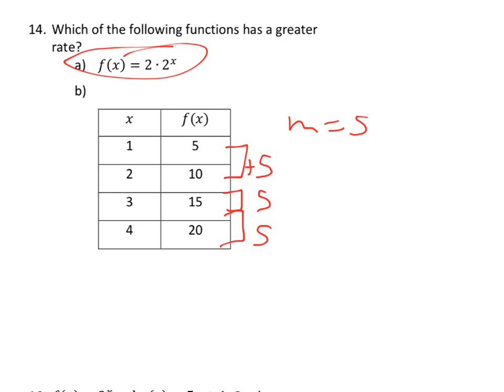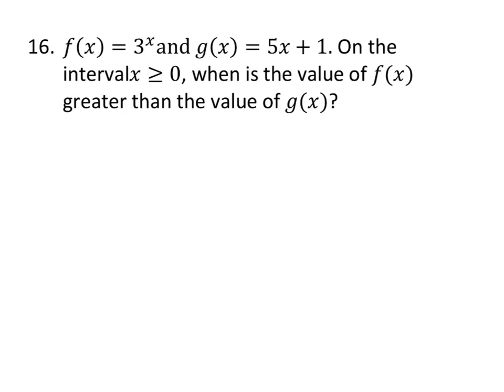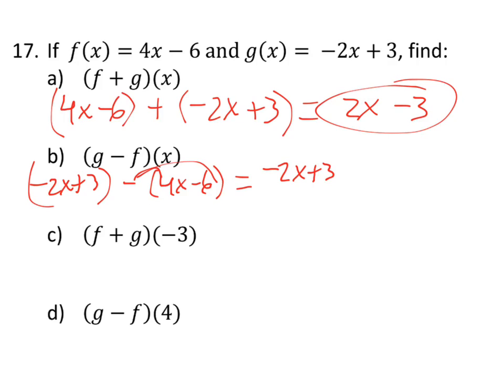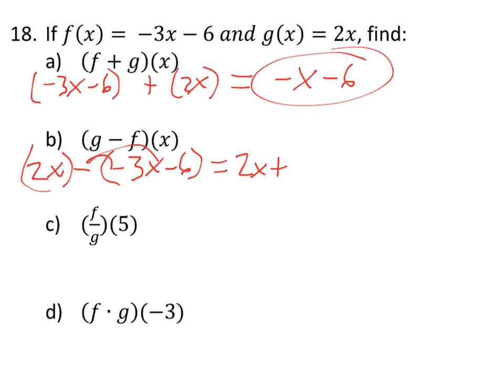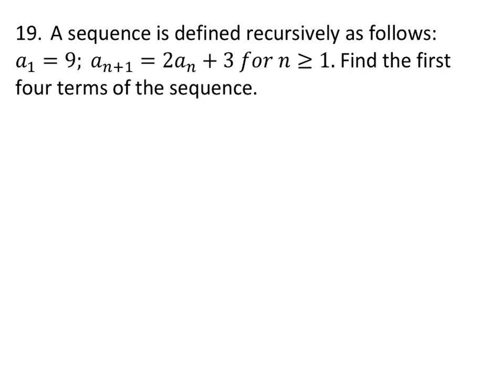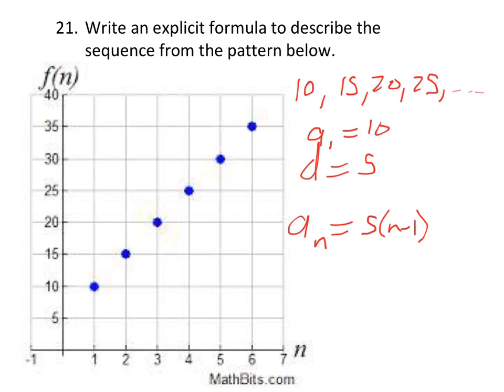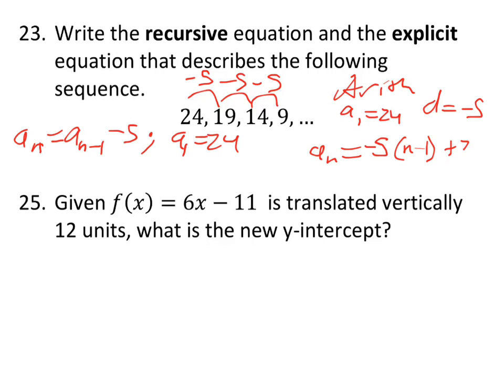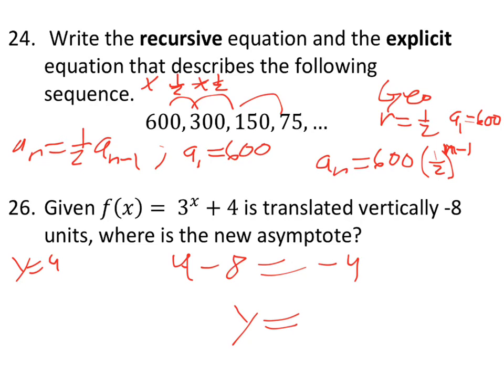BM 2 review Solutions 15-26